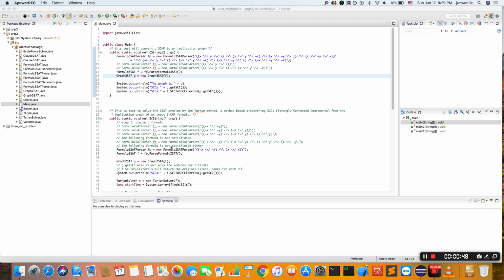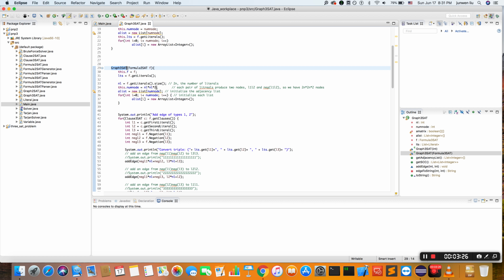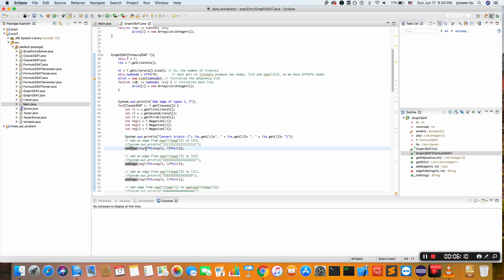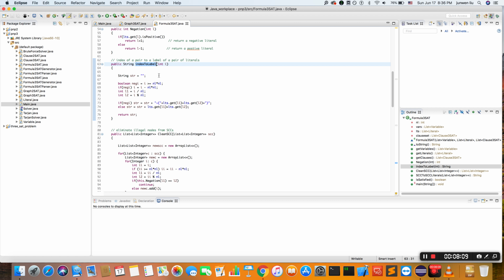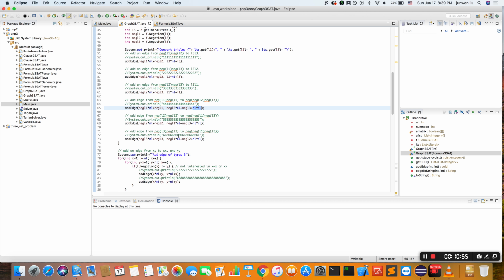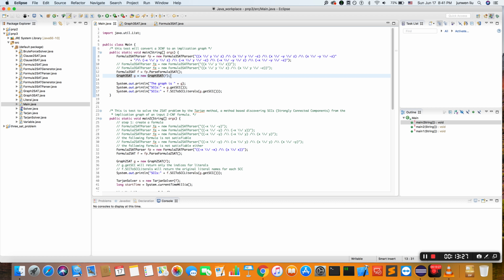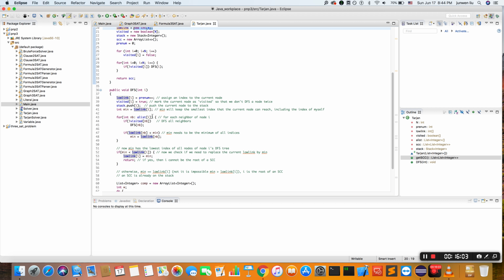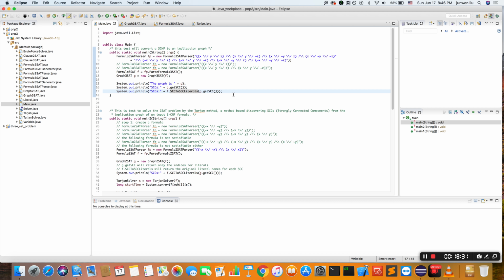20180617 Weekly Report_SNF 3SAT PROB(3)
Continue the pnp problem, in this video we will create 3SAT graph and use Tarjan algorithm to find SCCs.